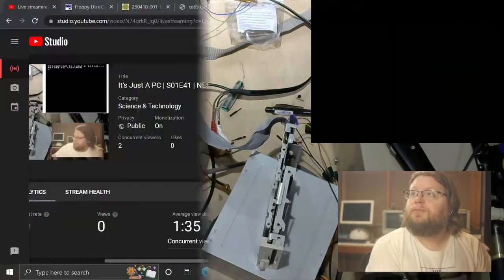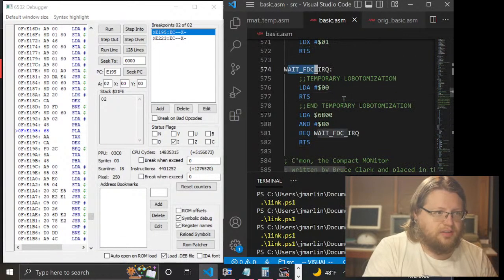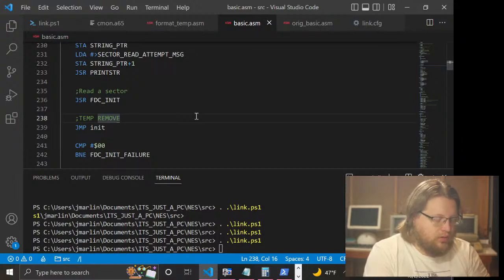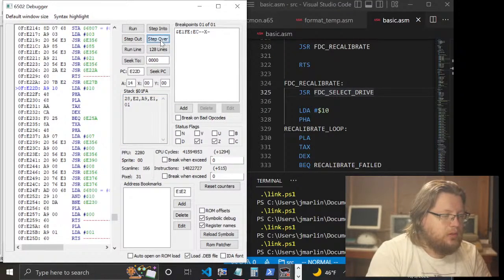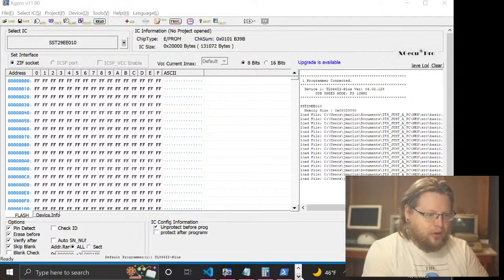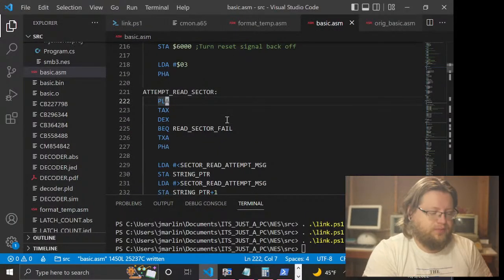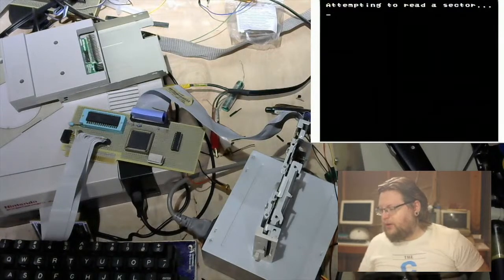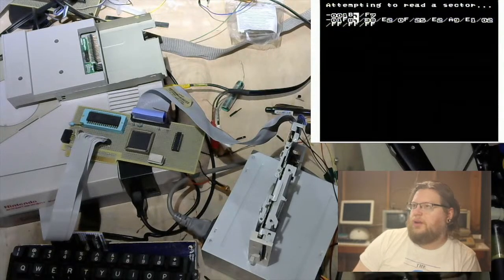It's Just A PC | S01E41 | NES Floppy Drive: Read a sector or bust I MEAN IT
Yesterday: Was actually this morning. Apparently successfully read ~16b of correct data off the drive before encountering an overflow/underflow of some nature. Proceeded to refactor the whole thing and add proper error checking and managed to break the whole shebang.

Today: By which I mean tonight. Figure out why controller init is now just immediately failing. Introduce a present from me to me and all my regulars. Read a goddamn sector.